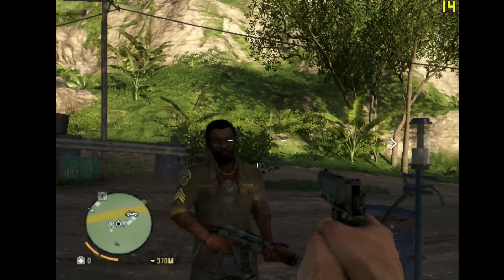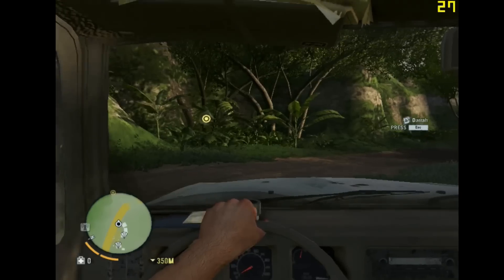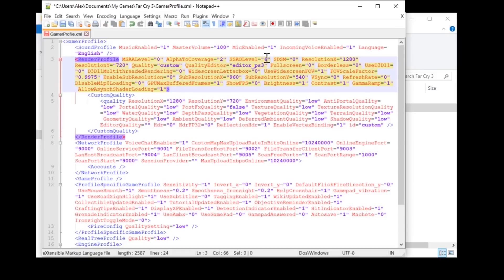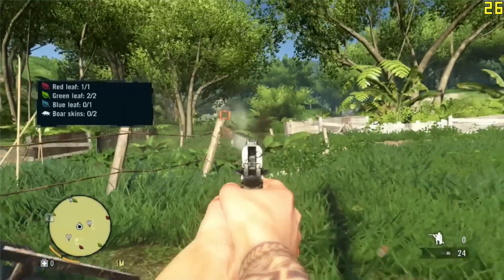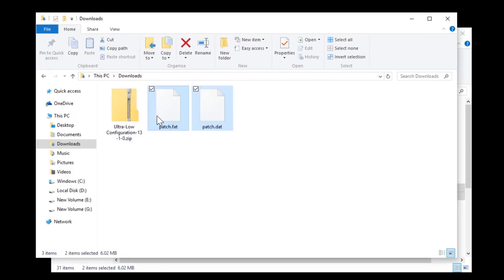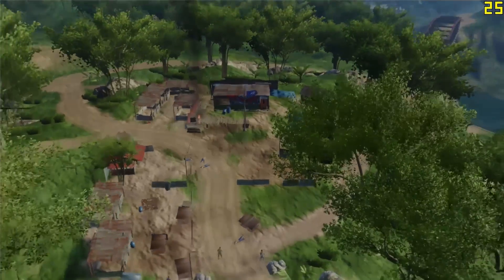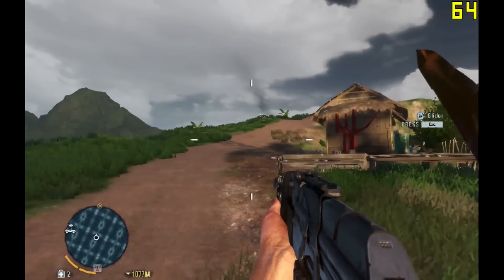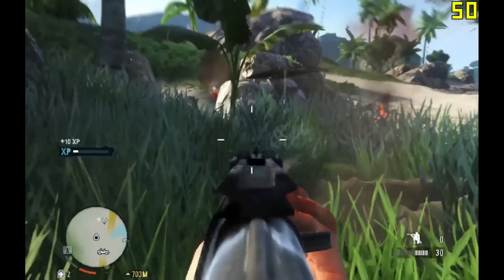How to play Far Cry 3 on a low end computer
Far Cry 3 can be a bit hard to play on an intelhd GPU. Here are some tweaks to get to maximum performance on a low end computer

The laptop used the footage for this video has the following specifications:

CPU: Dual-core 1.7 GHz Intel Core i5-3317U
RAM: 4 GB DDR3
VIDEO: Intel HD Graphics 4000